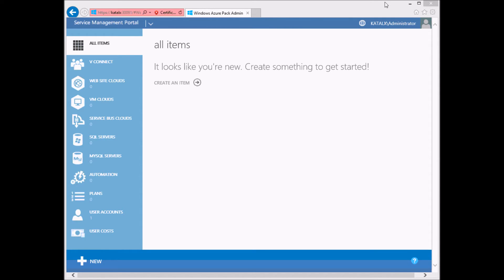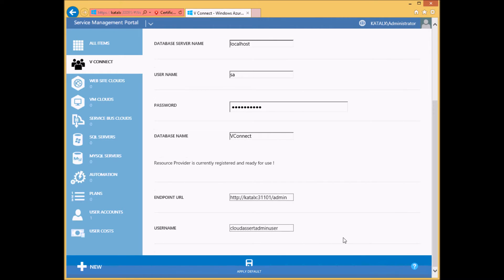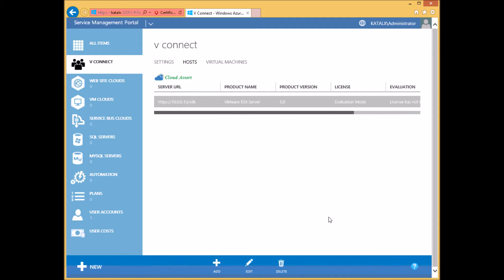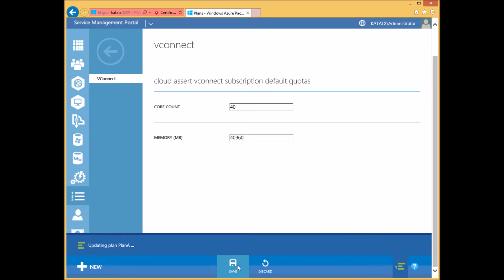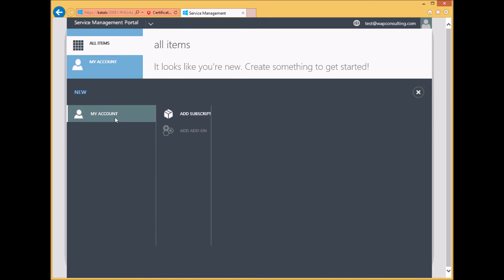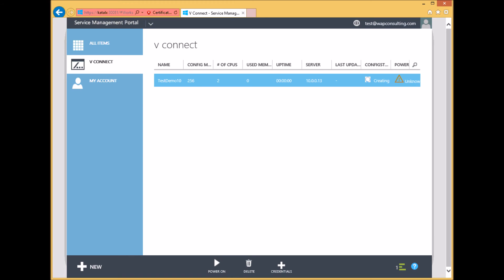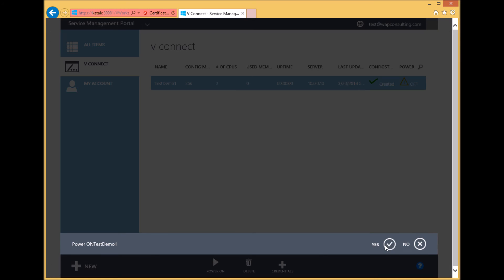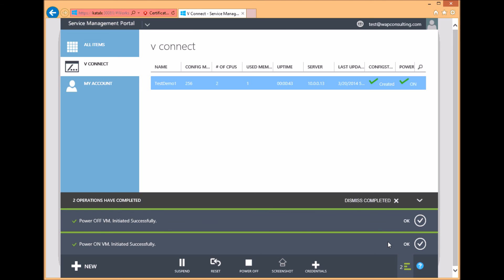How to integrate VMWare hosts to Windows Azure Pack with VConnect?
Introduction video to VConnect, an extension for Windows Azure Pack. VConnect brings in VMWare® hosts to Windows Azure Pack platform. Administrators of Windows Azure Pack can now setup plans that provides Virtual Machine services based on VMWare® hosts. This serves as a means to remove adoption blockers for hosters and enterprises who may already have VMWare based environment. VConnect helps to add more new services that comes with Windows Azure Pack, such as multi-tenant websites hosting, SQL & MySQL database services, Service Bus service etc., while still leveraging existing VMWare® setup.